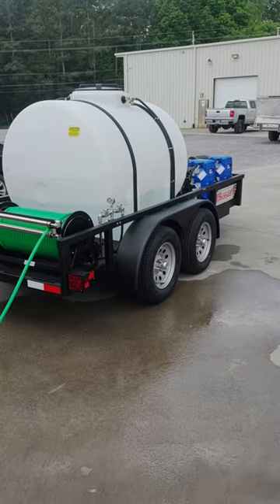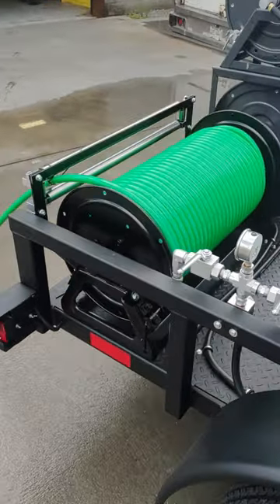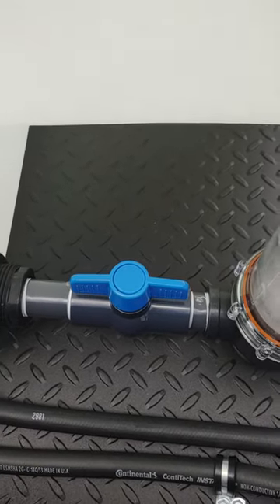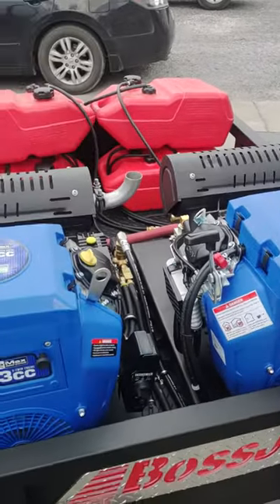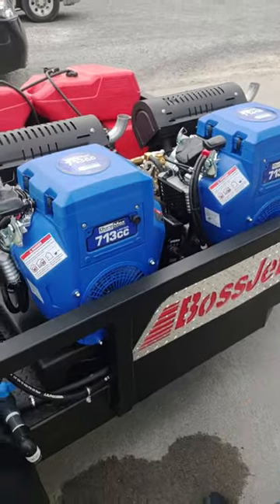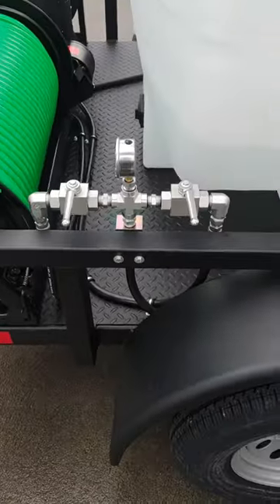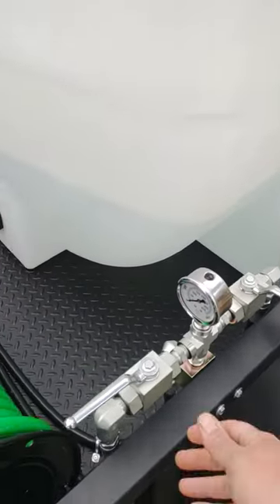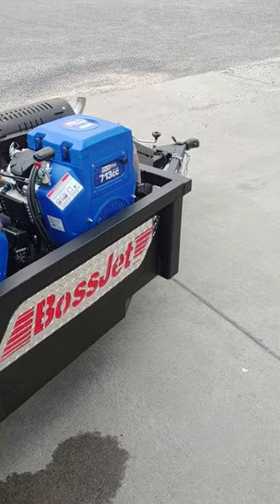How to start a twin-engine BossJet Duromax Trailer Jetter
Step-by-step instructions on how to start the twin-engine Duromax BossJet sewer jetter trailer from Amazing Machinery.